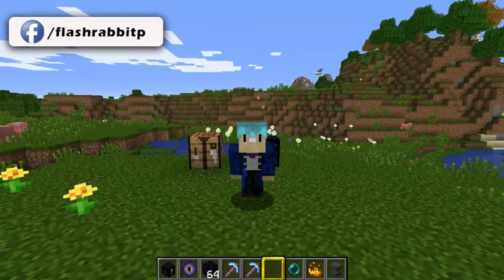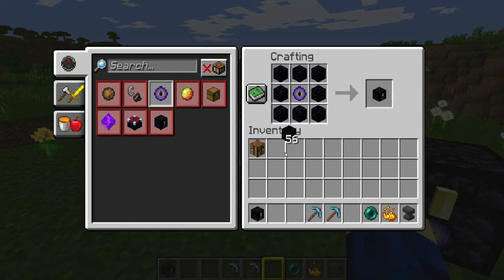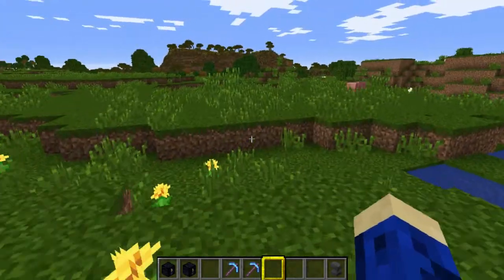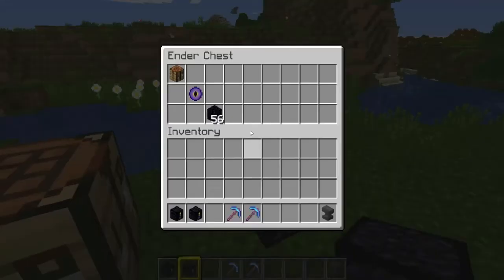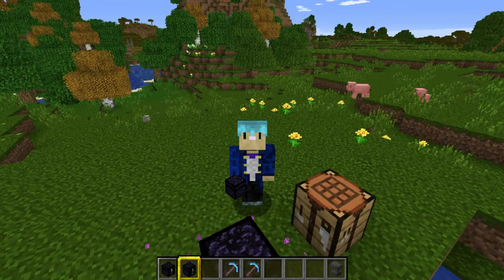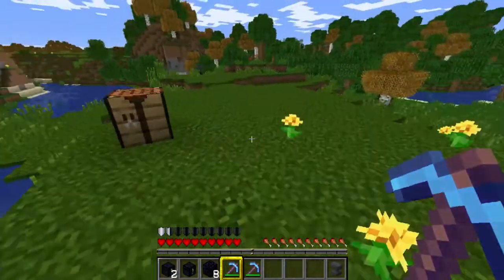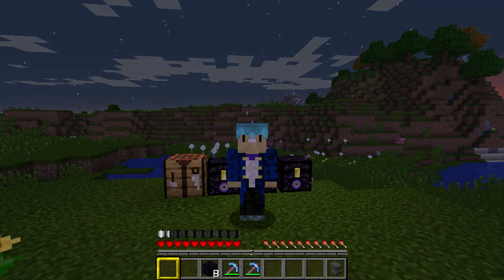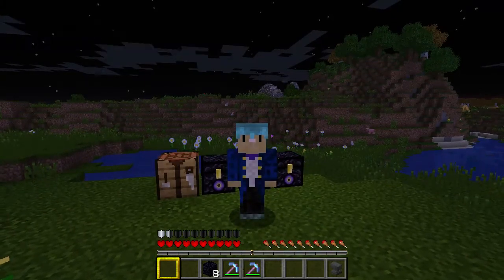A TUTORIAL IN MINECRAFT | THE ENDER CHEST | Today we take a look at the Ender chest!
Here is a tutorial in Minecraft quickie episode we take a look at the Ender chest. What is an Ender chest? What do we use an Ender chest for? & How do we craft an Ender chest? One of the most useful items in the game of Minecraft and here you can find everything you need to know about it!
Minecraft let's play single player survival is one of the most rewarding ways to play this wonderful game. In single player Minecraft you are free to do and build whatever you want, which is an extraordinary liberating feeling. In this Minecraft survival series, I play in hard mode so that the journey is more challenging for me and hopefully more entertaining for you to watch.

During my journey while playing Minecraft, I share hints, tips & tricks which will hopefully help you improve your game. I'm also really excited to hear from you about your experiences playing Survival Minecraft, so that together we can build a community of like-minded players who are able to help each other get the most out of playing survival Minecraft.

I was introduced to Minecraft by my 7 year old son, who is obsessed with the game. At first we played in creative but soon switched to survival Minecraft for the challenge. i soon came to realise that he has no respect for organisation or symmetry, so I bought myself a copy of Minecraft java edition, just for me & I haven't looked back since.

I joined an SMP (survival multi payer) server and met some amazing people who I am pleased to say became my friends. Everyone has a different approach to survival Minecraft and no one way is right or wrong. You have to find your own way of doing things. Let's learn together!
Resource packs

Better than default V 2.2 1.15
Clear Glass Pack 1.15
Better leaves v2.2 1.15

Shaders (When used)

Sildurs Vibrant Shaders v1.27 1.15